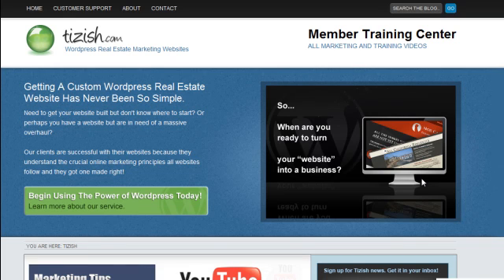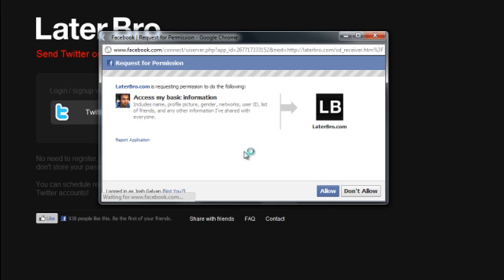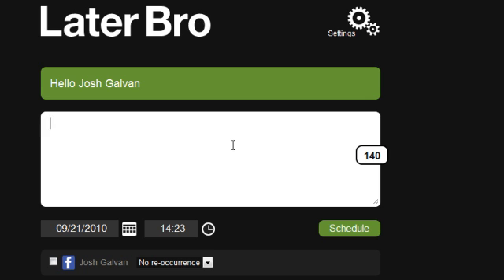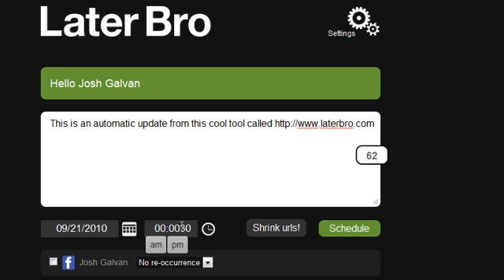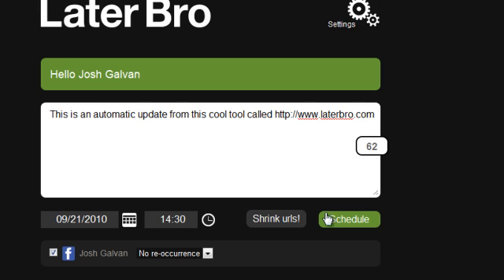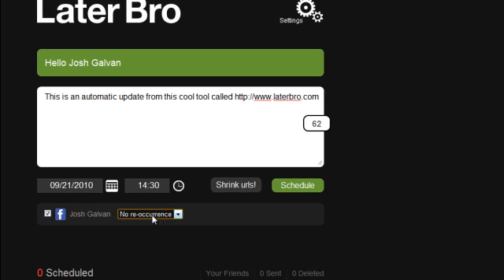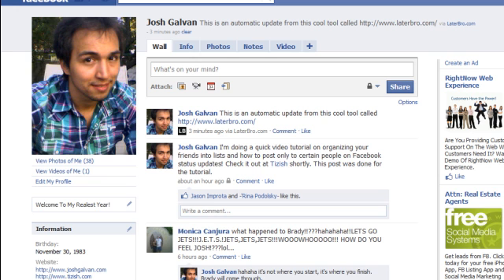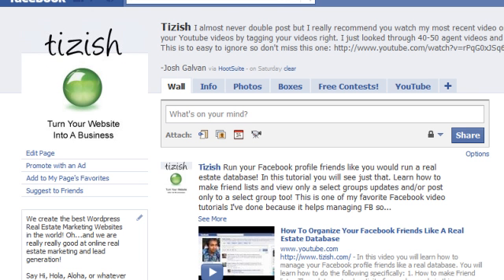How To Schedule Facebook and Twitter Updates Using LaterBro.com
- In this video you will learn how to use to schedule Facebook status updates to get posted on a given date and time. This is similar to what Hootsuite offers. It's just another tool basically.